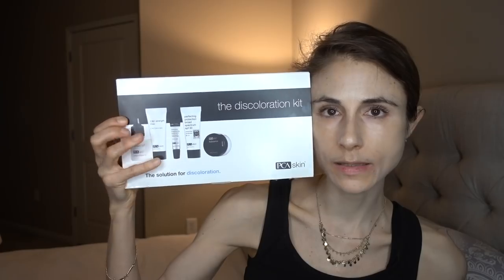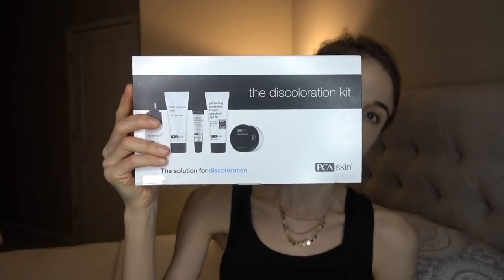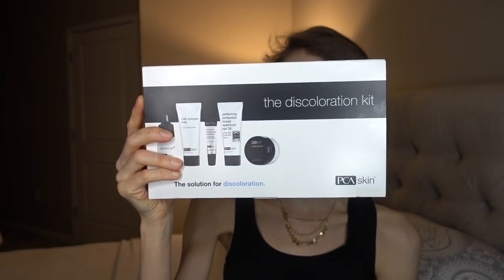PCA SKIN PIGMENT BAR REVIEW| DR DRAY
PCA SKIN PIGMENT BAR REVIEW: HOW TO USE, WHAT IT DOES, WHO SHOULD USE IT, WHO SHOULD NOT USE IT.

💜PCA skin pigment bar

💜 REFERENCES
Hakozaki T, Minwalla L, Zhuang J, et al. The effect of niacinamide on reducing cutaneous pigmentation and suppression of melanosome transfer. Br J Dermatol. 2002;147(1):20-31.
Jerajani HR, Mizoguchi H, Li J, Whittenbarger DJ, Marmor MJ. The effects of a daily facial lotion containing vitamins B3 and E and provitamin B5 on the facial skin of Indian women: a randomized, double-blind trial. Indian J Dermatol Venereol Leprol. 2010;76(1):20-26.
Navarrete-Solís J, Castanedo-Cázares JP, Torres-Álvarez B, et al. A Double-Blind, Randomized Clinical Trial of Niacinamide 4% versus Hydroquinone 4% in the Treatment of Melasma. Dermatol Res Pract. 2011;2011:379173.
Woolery-Lloyd H, Friedman A. Optimizing patient care with "natural" products: treatment of hyperpigmentation. J Drugs Dermatol. 2009;8(suppl 6):s10-s13.
Amer M, Metwalli M. Topical liquiritin improves melasma. Int J Dermatol. 2000;39(4):299-301.
Chakraborty AK, Funasaka Y, Komoto M, Ichihashi M. Effect of arbutin on melanogenic proteins in human melanocytes. Pigment Cell Res. 1998;11(4):206-212.
Cabanes J, Chazarra S, Garcia-Carmona F. Kojic acid, a cosmetic skin whitening agent, is a slow-binding inhibitor of catecholase activity of tyrosinase. J Pharm Pharmacol. 1994;46(12):982-985.
Hakozaki T SC, Bissett DL. Hyperpigmentation in aging skin. In: Farage MA, Miller KW, Maibach HI, eds. Textbook of Aging Skin. Berlin, Germany: Springer-Verlag, 2010:495-501.
Lim JT. Treatment of melasma using kojic acid in a gel containing hydroquinone and glycolic acid.Dermatol Surg. 1999;25(4):282-284.
Garcia A, Fulton JE Jr. The combination of glycolic acid and hydroquinone or kojic acid for the treatment of melasma and related conditions. et al. Evaluation of a kojic acid, emblica extract, and glycolic acid formulation compared with hydroquinone 4% for skin lightening. Cutis.2010;86(3):153-158.
Sarkar R, Bhalla M, Kanwar AJ. A comparative study of 20% azelaic acid cream monotherapy versus a sequential therapy in the treatment of melasma in dark-skinned patients. Dermatology. 2002;205(3):249-54.